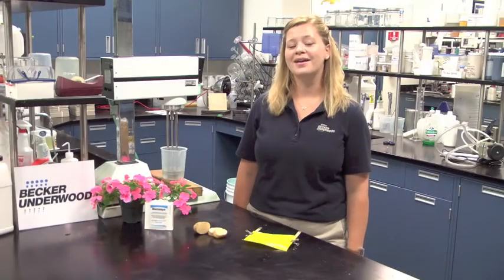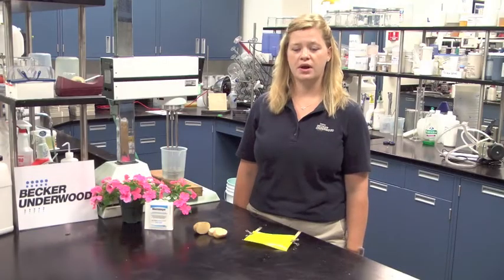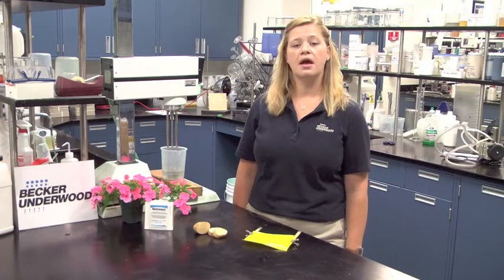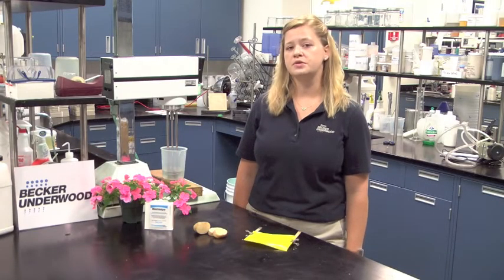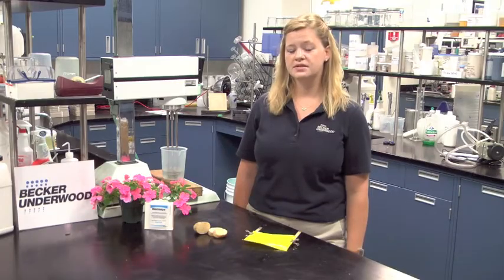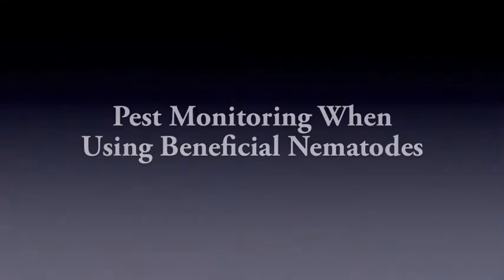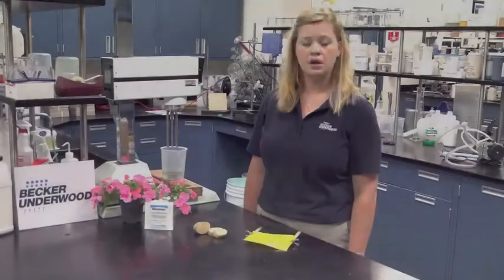Monitoring for Pests in Greenhouses | Becker Underwood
Julie Graesch, Nematode Field Development Specialist at Becker Underwood, explains how you can monitor for pests in your greenhouse to take a proactive approach.